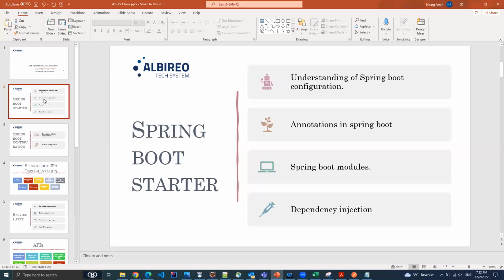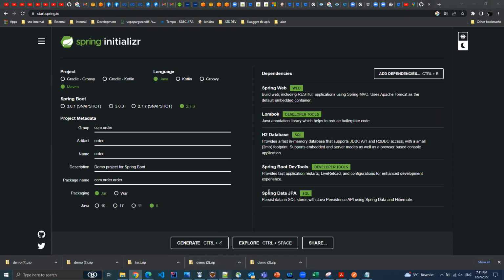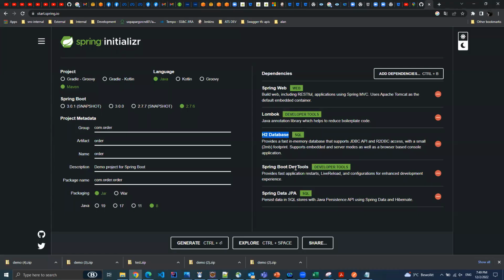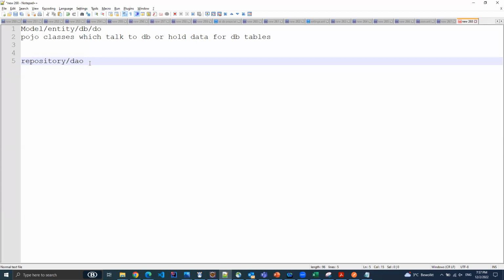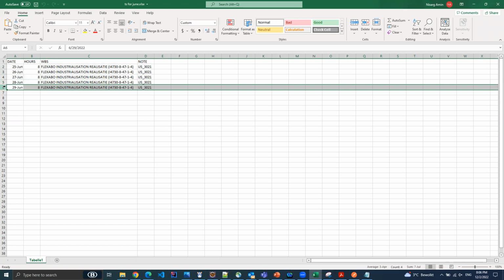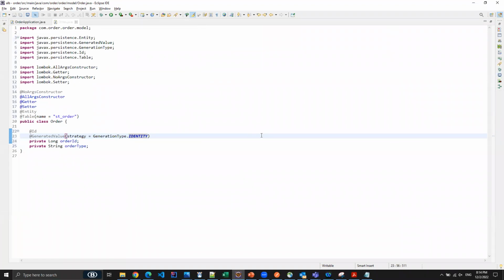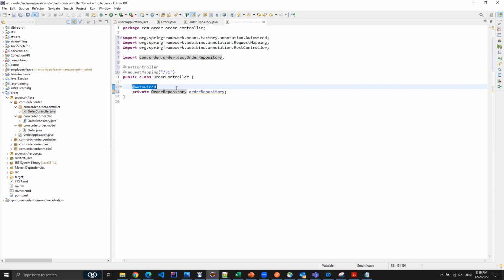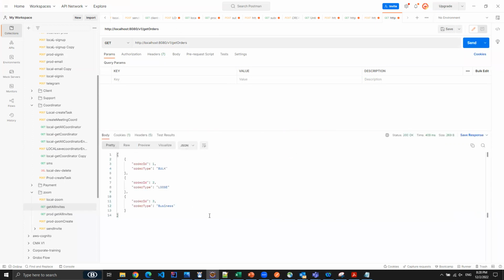Complete JAVA training for beginners - Learn JAVA for real world IT Jobs | Part 3